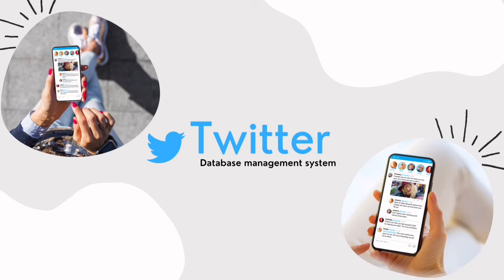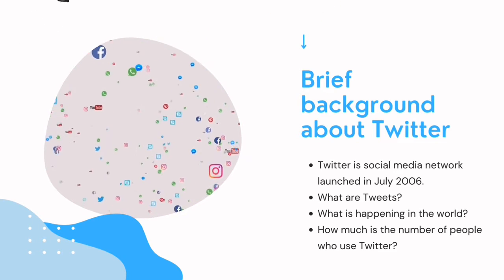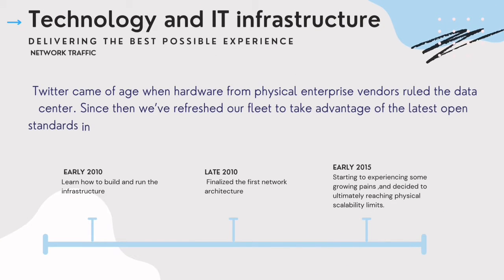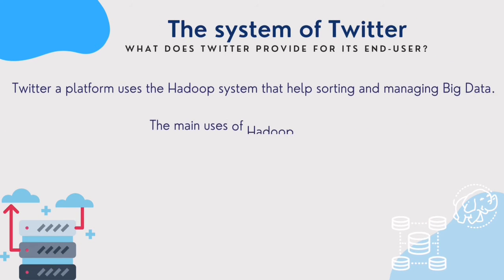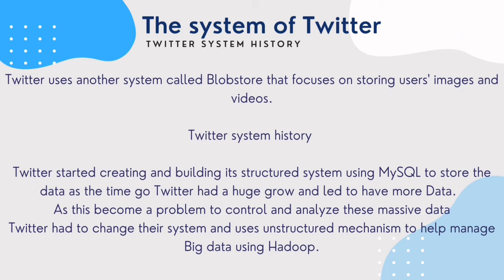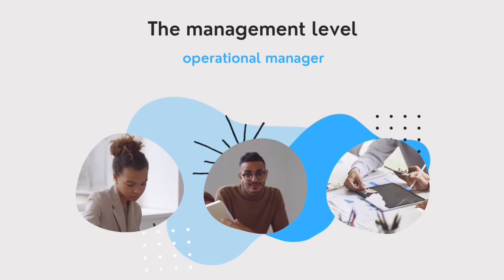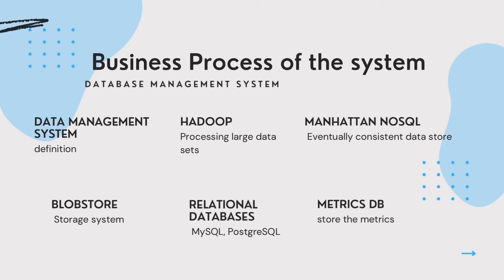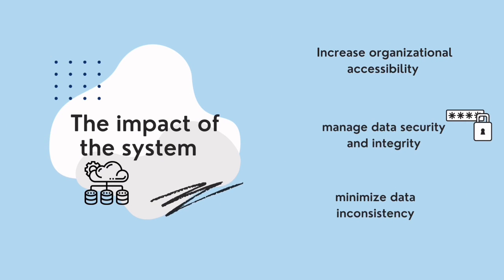DAR _DBMS of Twitter _MIS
king abdulaziz university's students
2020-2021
managment information system